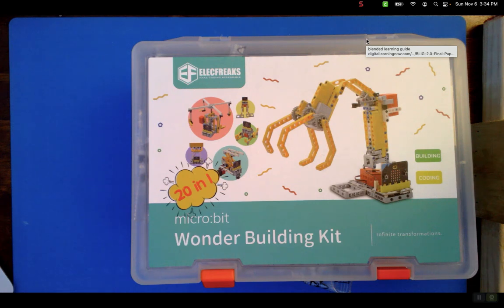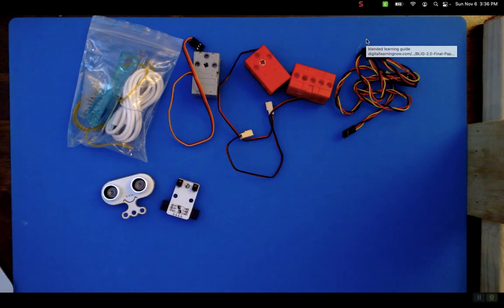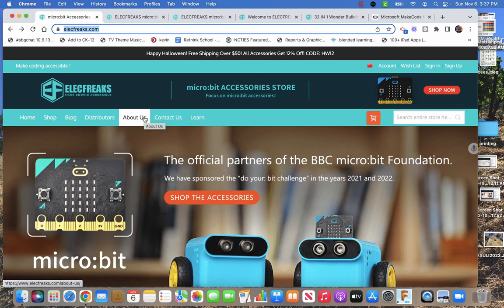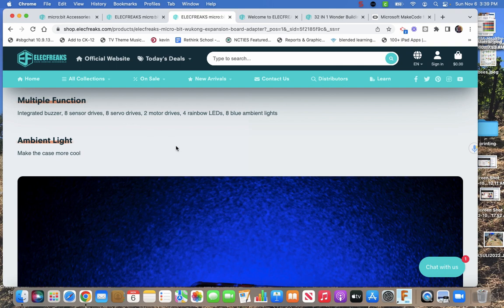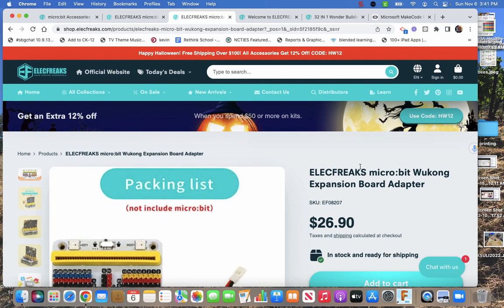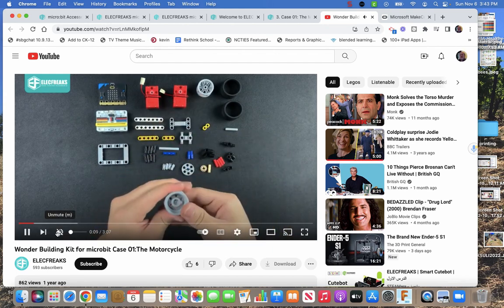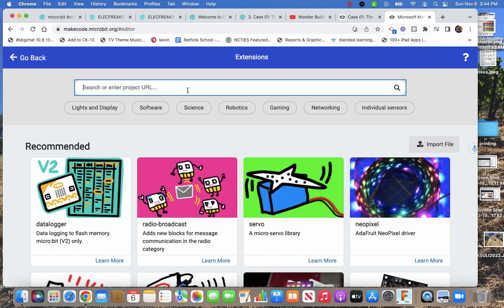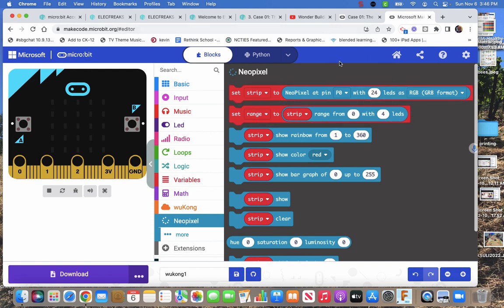Elecfreaks32in1kit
opening the elecfreaks 32 in 1 robotics kit

that includes the wukong expansion board to be run by a micro:bit

Their wiki with directions on how to build 32 models, including video instructions

(according to one of their coding examples, the LED's are on pin 16